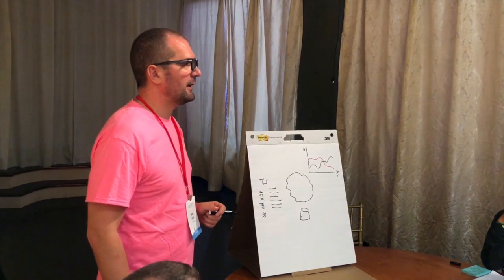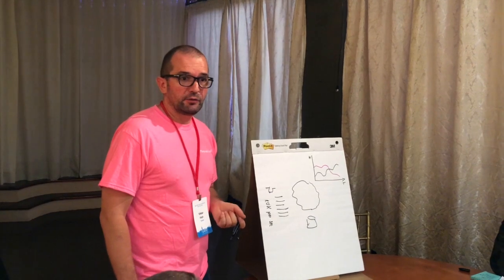Problem vs. Solution Space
This video is about Problem vs. Solution Space by Viktor Grgić